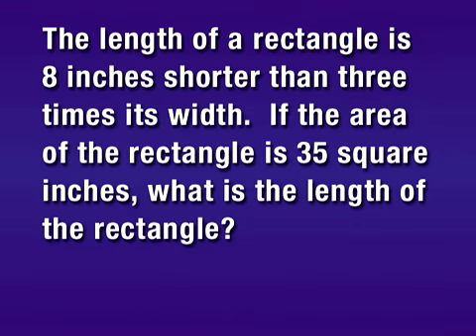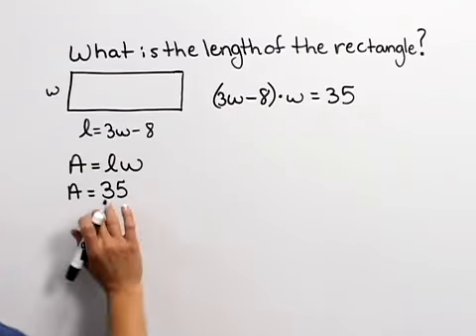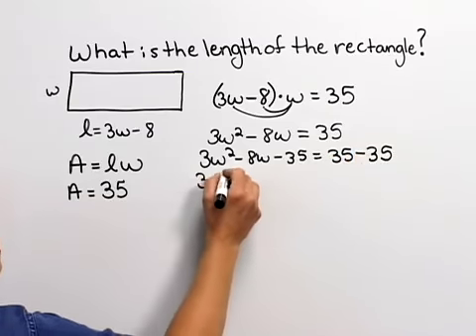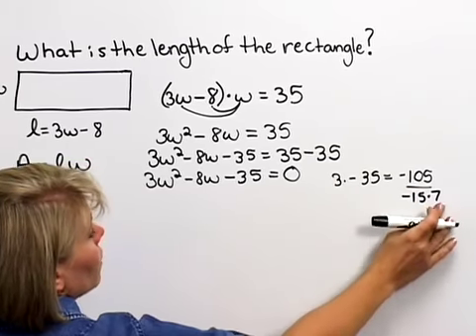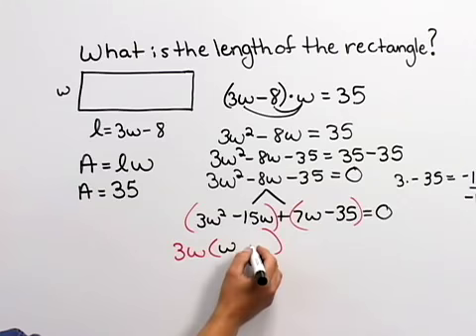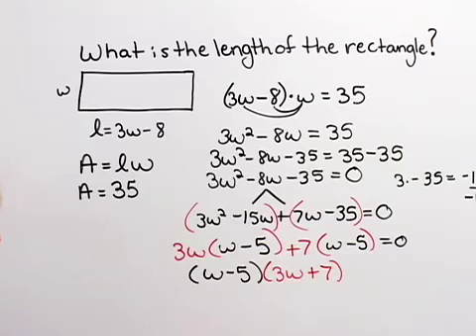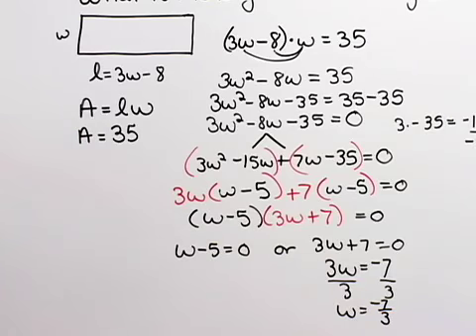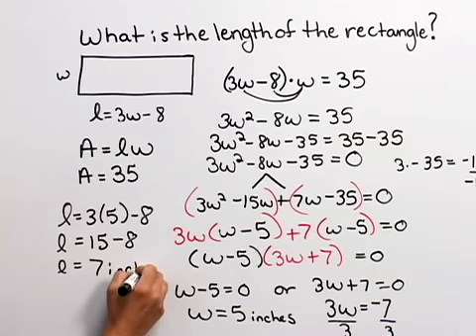Sullivan Elementary Algebra Ch 6 Video 19